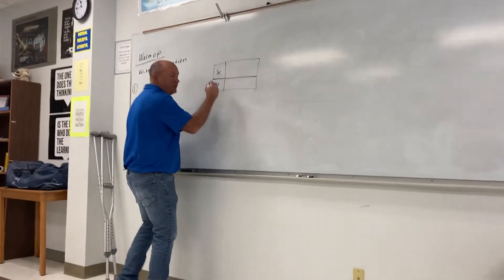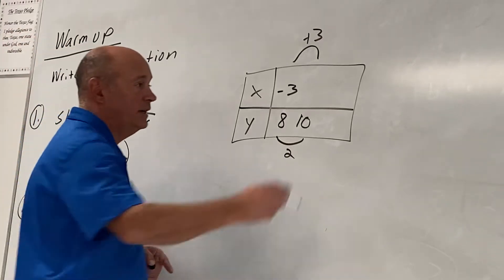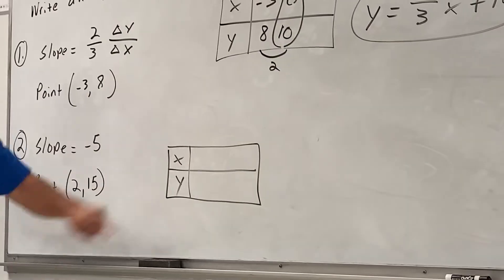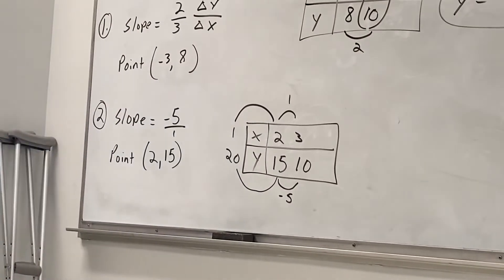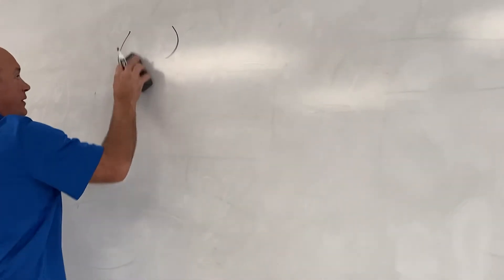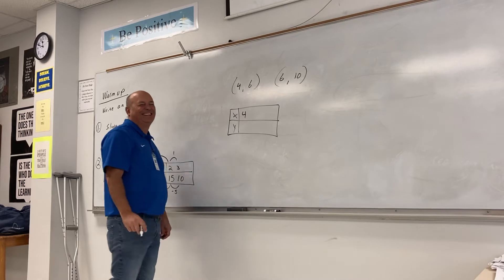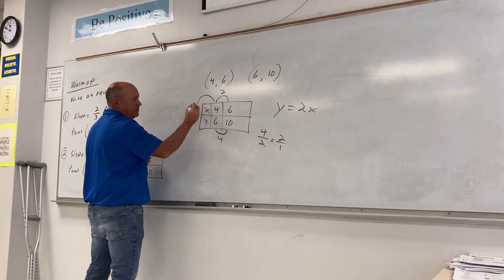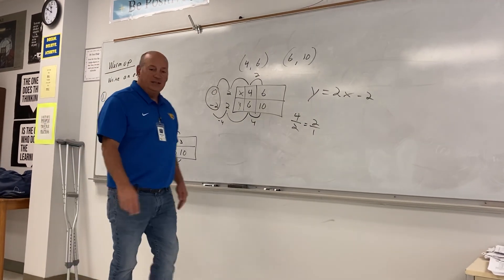Coach Murphree: Write an Equation Using Slope and Coordinate Pairs